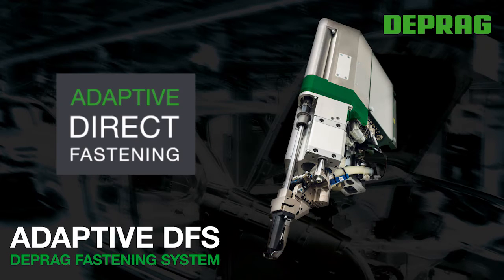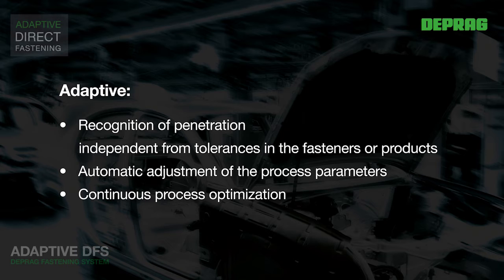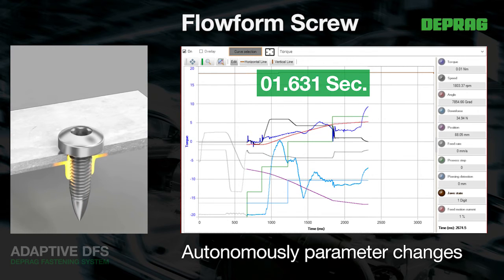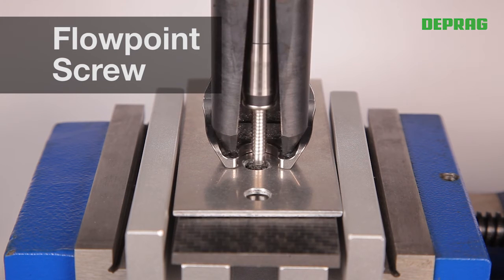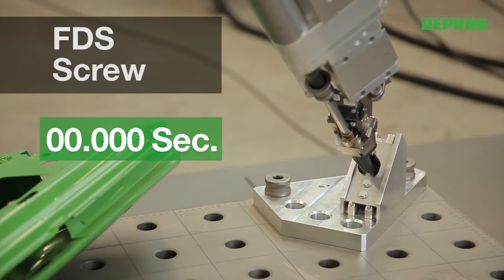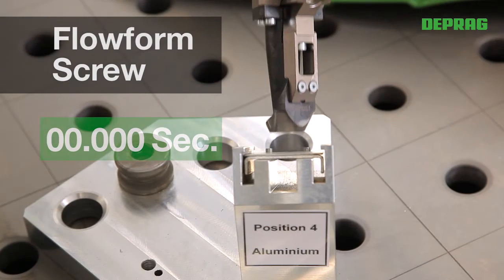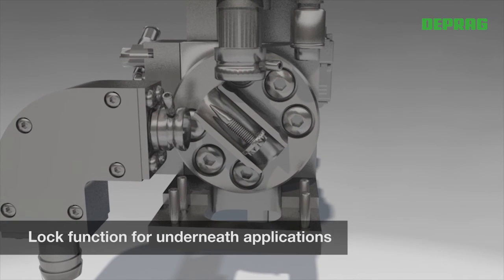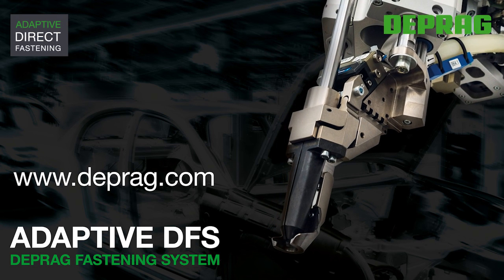Automatic screwdriving technology in action: Adaptive DFS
Watch how DEPRAG's Adaptive Fastening System delivers faster implementation and greater precision through automatic screwdriving technology.

With Adaptive DFS, the recognition point of penetration is independent of fastener and product tolerances. The fastening system automatically adjusts, providing an optimized cycle with highest reliability, shortest cycle time, less material stress, and reduced set-up time.